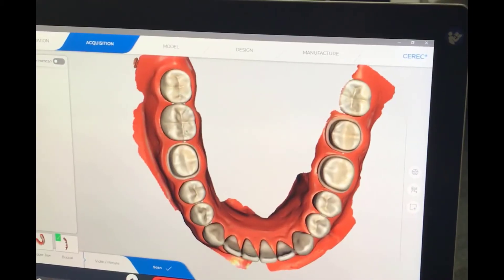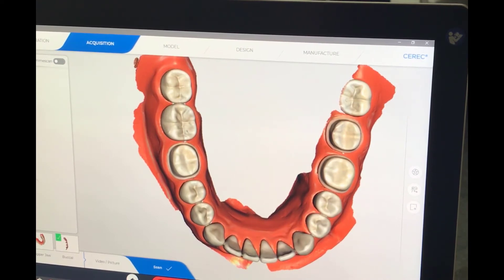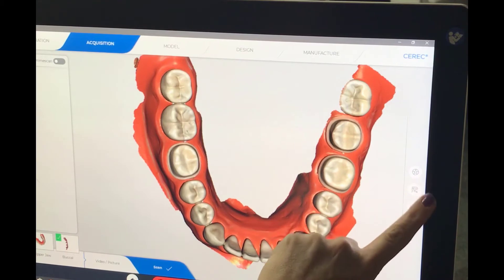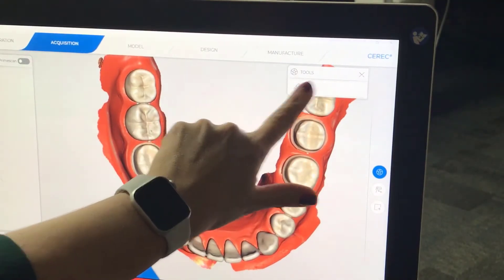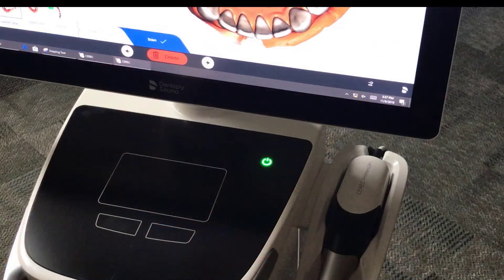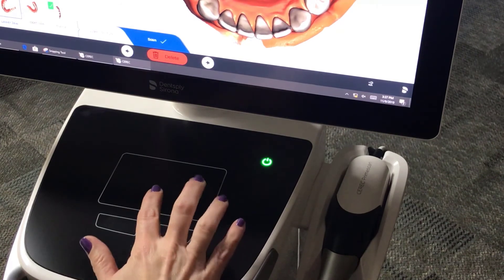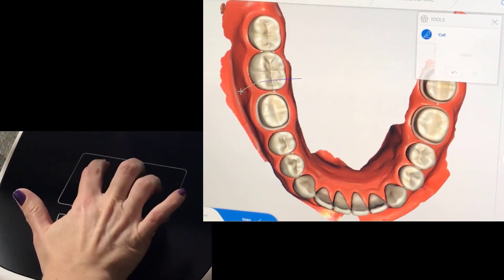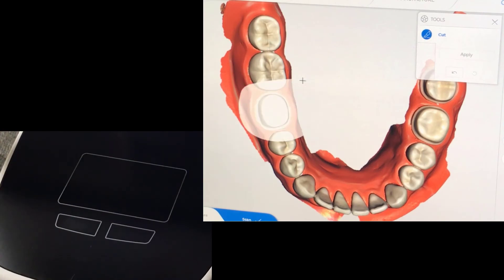CEREC Primescan using cut tool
Step-by-step on using the cut tool with Primescan.